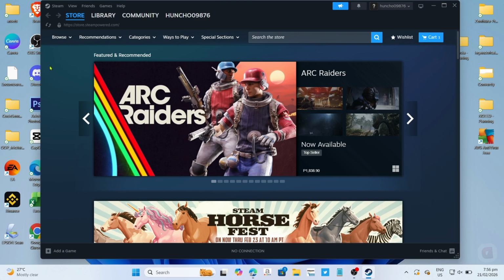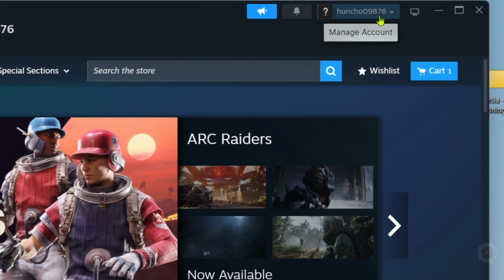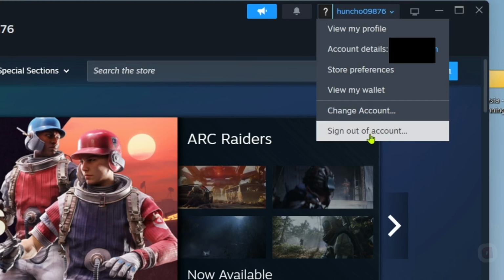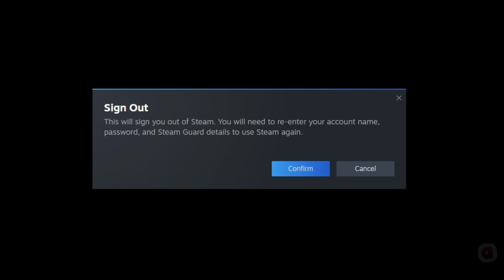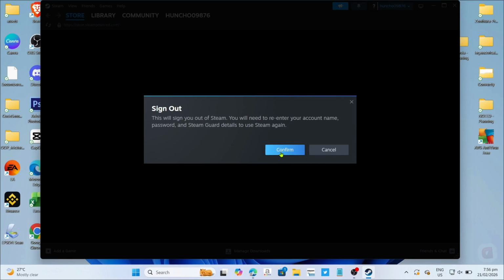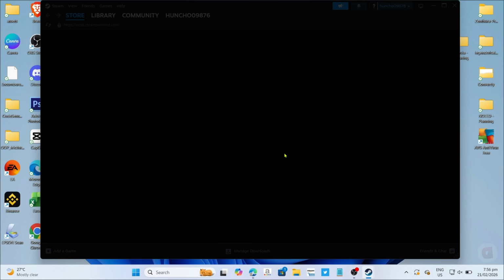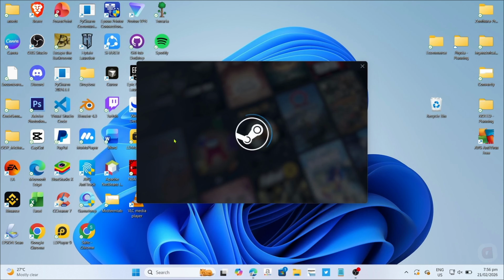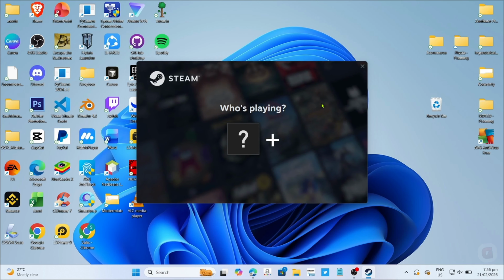How to SIGN OUT Your Steam Account - PC or Laptop - Easy Step-by-Step Guide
Learn how to log out your accoount on steam in this quick tutorial video.